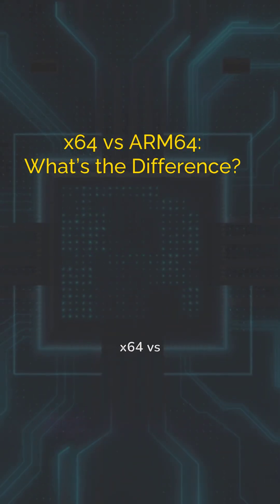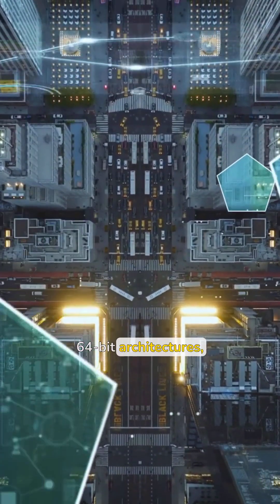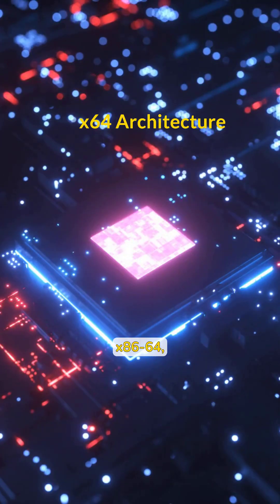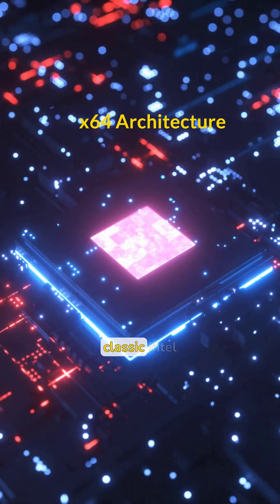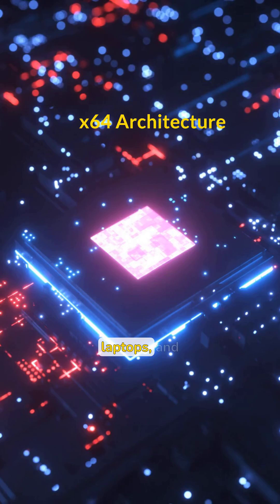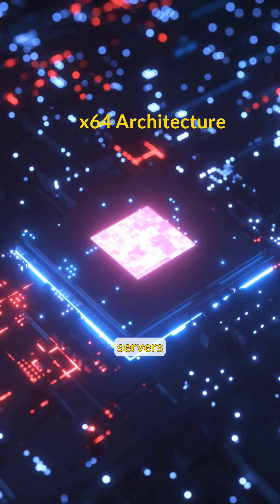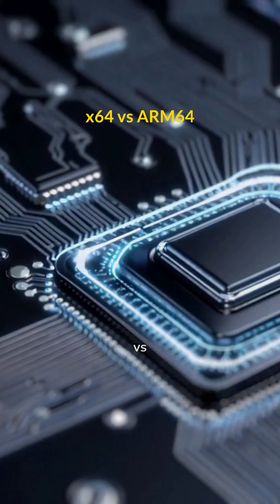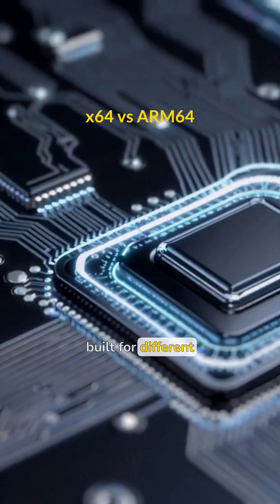x64 vs arm64 Architecture Comparison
x64 vs ARM64, both are 64-bit architectures, but they serve different purposes:

🔹 x64 (aka x86-64)
– Extension of the classic x86 architecture
– Built for performance
– Common in PCs, laptops, and servers
– Great for compute-heavy workloads

🔹 ARM64
– 64-bit version of the ARM architecture
– Designed for efficiency and low power
– Found in smartphones, tablets, embedded systems, and now laptops and cloud servers
– Ideal for battery-powered and portable devices

Same bit width, but different design philosophies:
x64 = Performance.
ARM64 = Efficiency.